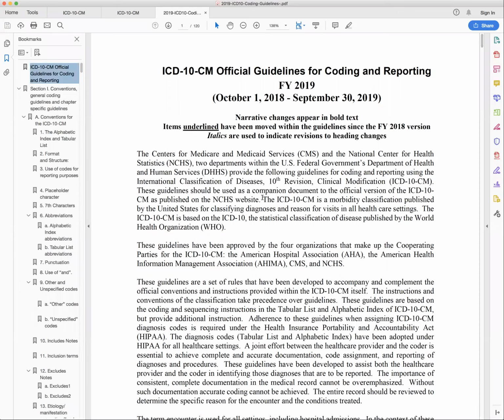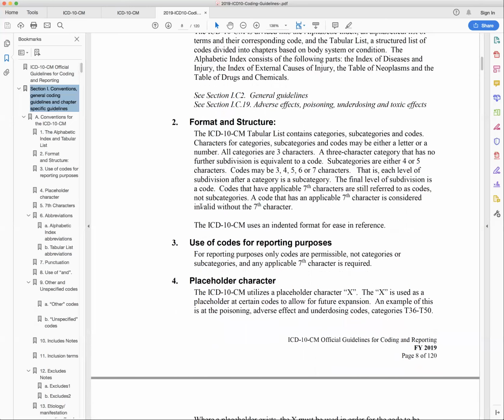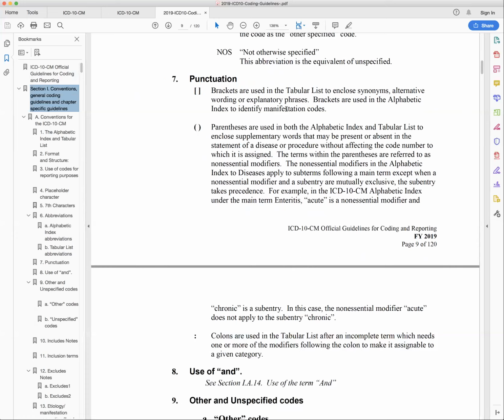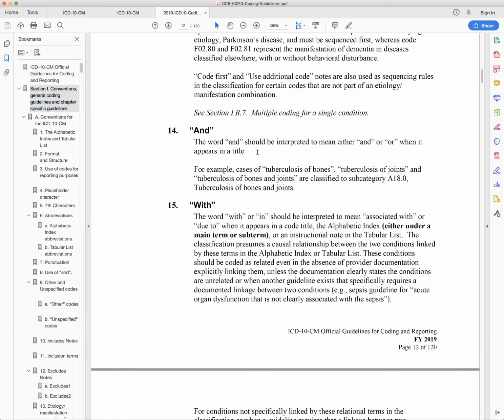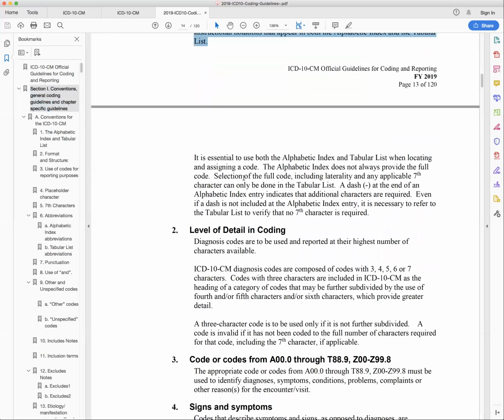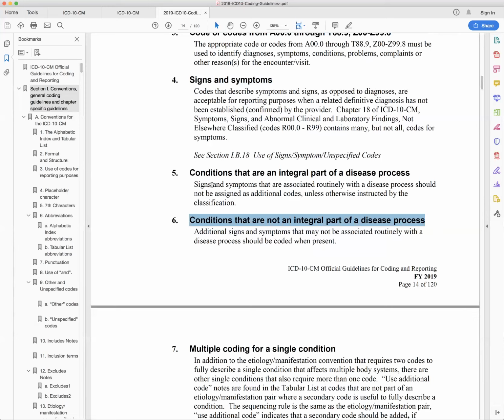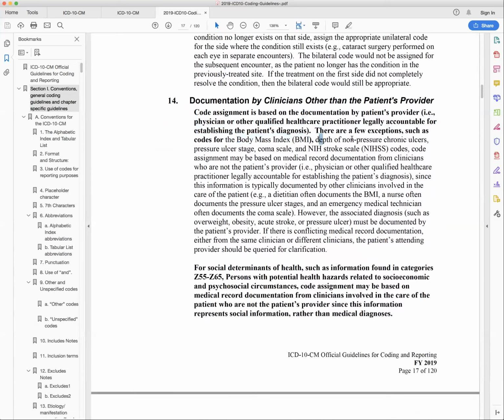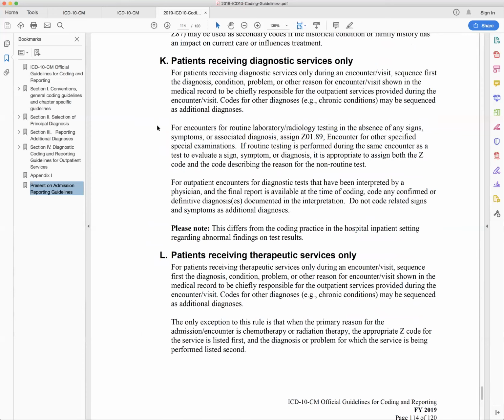ICD-10-CM Guidelines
Join me as I walk through the coding guidelines for ICD-10-CM.  As a reminder, always make sure you are referring to the most recent version of the coding guidelines according to the date of service being coded.